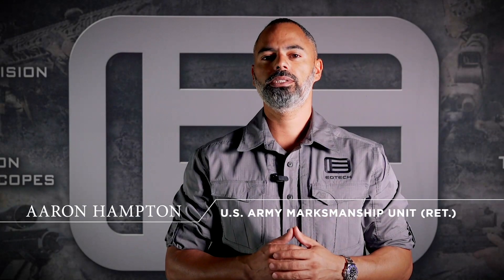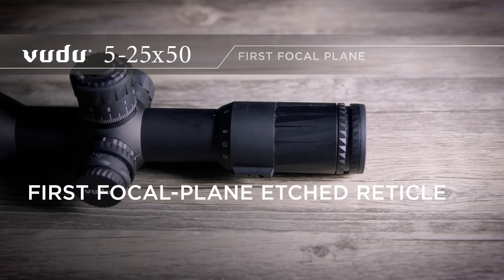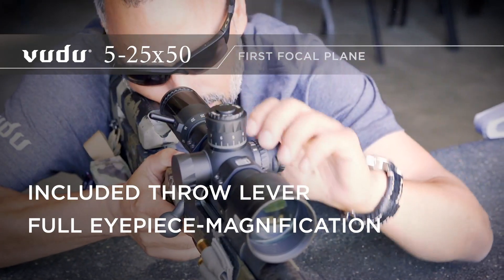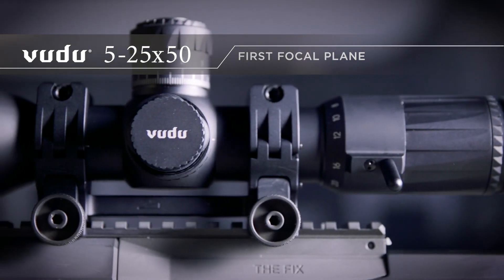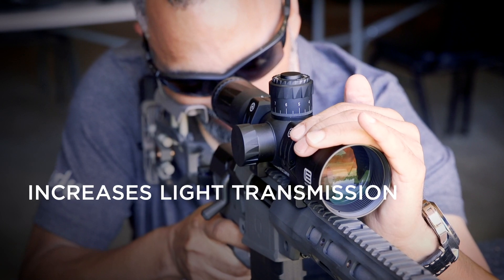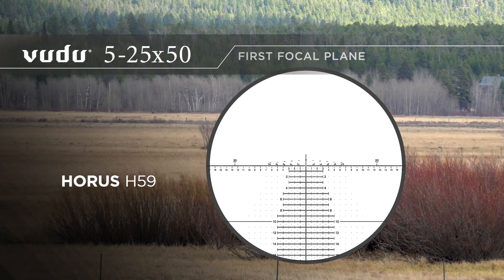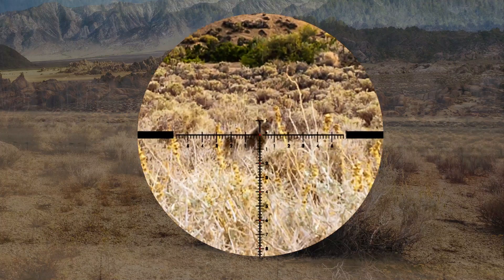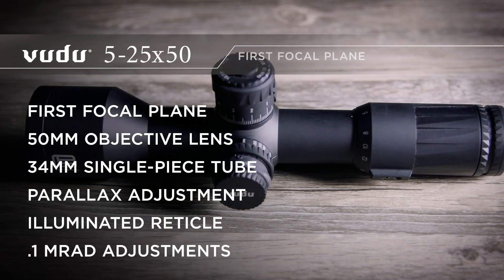EOTECH Vudu 5-25x Rifle Scope Overview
The EOTECH Vudu 5-25x50mm Super Short is one of the shortest first focal plane rifle scopes ever made – with an awesome 5-25x magnification range and a host of enhancements to bring you closer than ever to downrange perfection.

Its compact profile leaves room on your rail to adjust a thermal optic or night vision device without leaving the eyepiece. Packing unprecedented clarity and control thanks to razor-sharp high-definition (HD) glass and surgically precise turrets with our EZ Chek Zero Stop. Housed in a rugged, single-piece T6 aircraft-aluminum tube.

Specifications:
Product: EOTECH Vudu 5-25x50mm FFP
Magnification: 5-25x
Objective Lens: 50mm
Focal Plane: First
Overall Length: 11.2 inches
Weight: 29.5 ounces
Tube Diameter: 34mm
Adjustment Graduation: Windage/Elevation: 1 click = .1 MRAD
Eye Relief: 5x: 75-94 mm (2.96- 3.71 in), 25x: 83-92 mm (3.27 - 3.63 in)
Exit Pupil: 5x: 5.5 mm (.22 in), 25x: 2.1 mm (.08 in)
Field of View @ 100 Yards: 5x: 7.1 m (23.3 ft), 25x: 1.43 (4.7 ft)
Exterior Finish: Flat Black; Type III anodized
Battery Type: CR2032